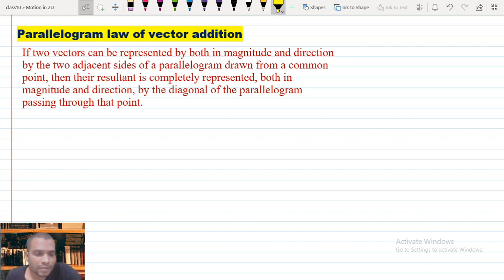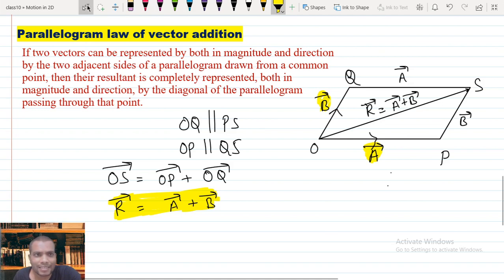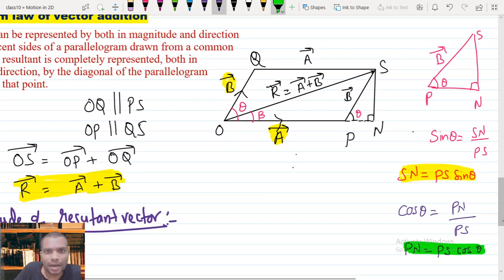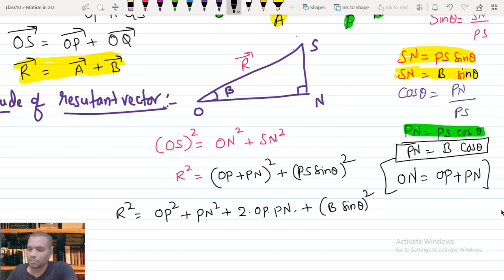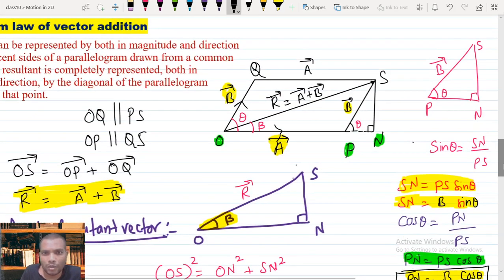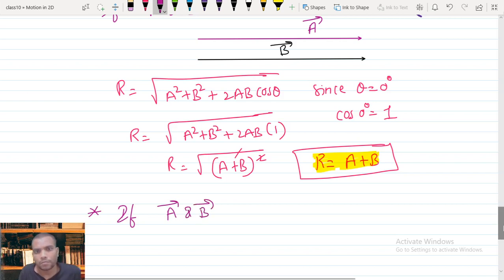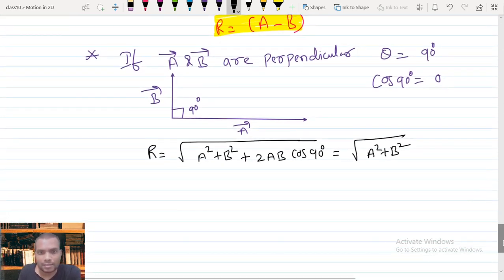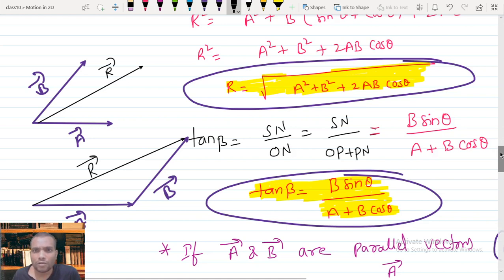Class 11 Physics, Motion in a plane, parallelogram law of vector addition 4. 05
Parallelogram law of vector addition derivation for magnitude and direction of given two vectors.